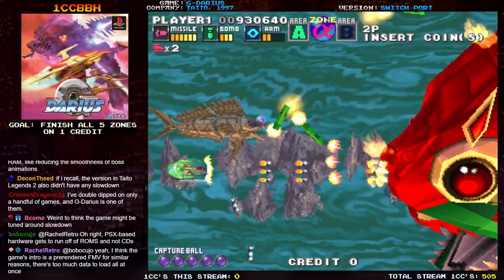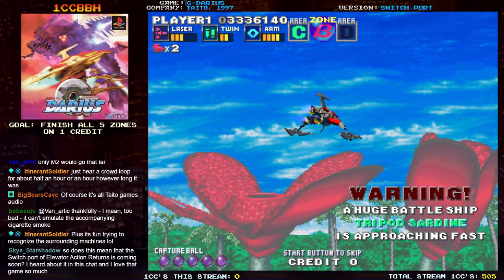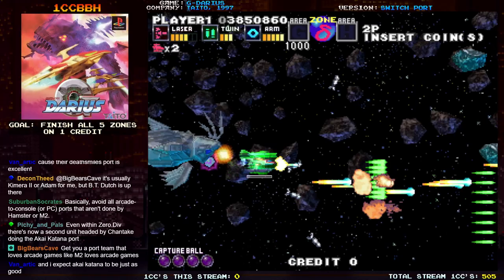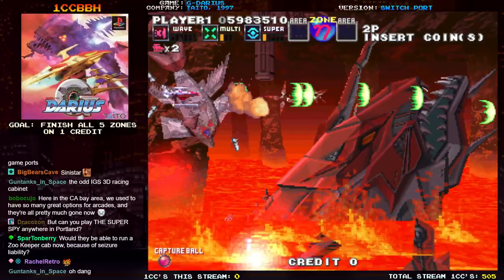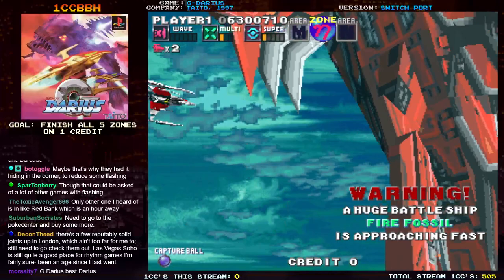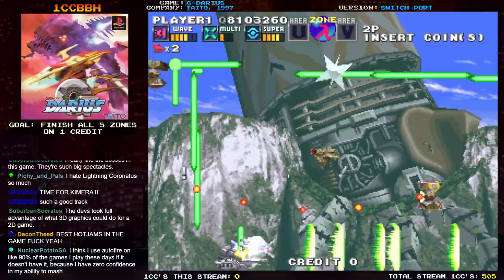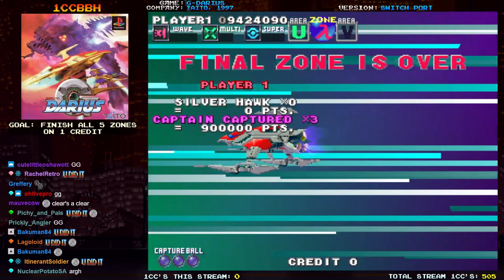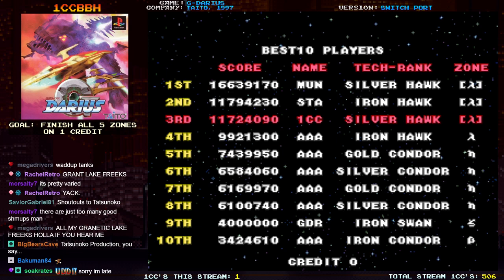1CCBBH - 506. G-Darius (Lambda Route, 1 Credit Clear)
It's about time we finished up with the rest of the arcade Darius series, huh? G-Darius is a tough game to emulate properly, so for this I played the fantastic port that came out recently on consoles (this is the Switch port). The top route is the easiest so this certainly isn't the most impressive clear, but I'll take it.

Autofire was used for some of the beam counters. I kinda wanted to do a full no-autofire run but I don't remember what to do on the 4th boss if you can't get the fourfold beam counter kill. Pretty much every other replay on youtube uses autofire anyway...

1CCBBH is a stream project in which I'm attempting to clear as many arcade games as possible on 1 credit, without continues. I am currently going through a bunch of games I've cleared before, and eventually will be tackling some new games I haven't gotten a 1CC on yet.

1CCBBH is streamed live every other Monday (bi-weekly) at 5pm Pacific / 8pm Eastern